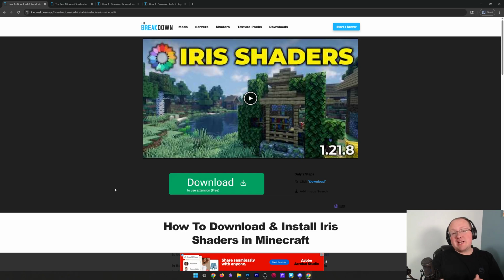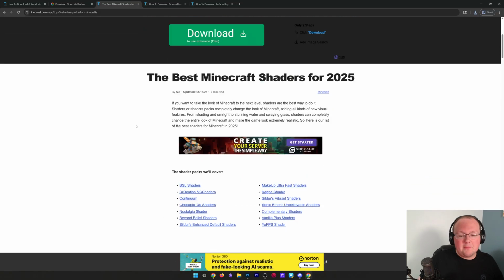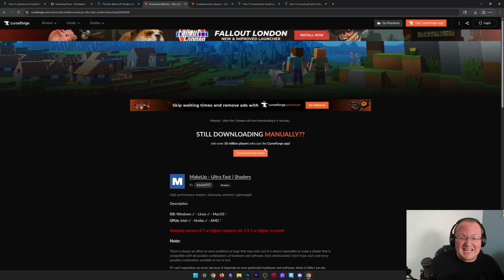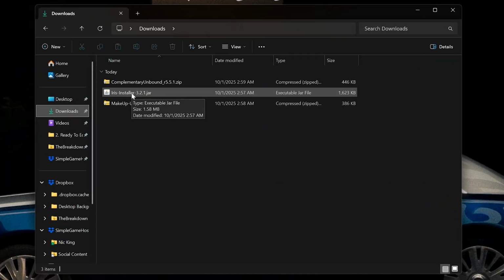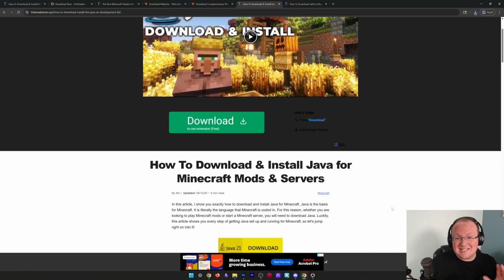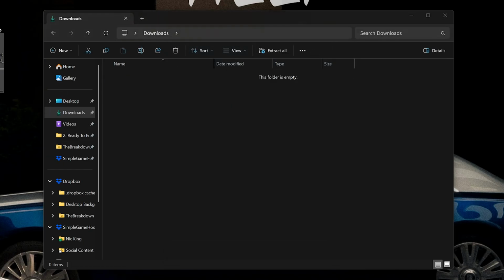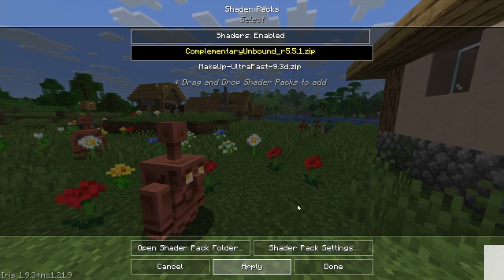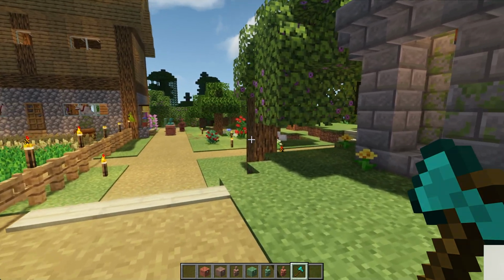How To Download Iris Shaders (Minecraft 1.21.10)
Iris Shaders is one of the way to get shaders for Minecraft 1.21.10. It works with Sodium to provide great performance while letting you add any shader packs you want to Minecraft. This video will show you how to install Iris Shaders 1.21.10, so let’s get started!

About this video: If you want to know how to download and install Iris Shaders for Minecraft 1.21.10, this is the video for you! With Iris, you will be able to use shader packs to add shows, lighting, and make Minecraft more vibrant and realistic. In this video, we will show you the step-by-step process of adding Iris Shaders to Minecraft 1.21.10.

First off, we’ll need to download Iris Shaders. On this page, click the “Download” button to go to the official download page. Click the “Download Universal Jar” button, and the installer will start downloading.

Now, we will need to open the installer with Java. If you need Java, there is a link to get Java above. You may also need to run the Jarfix. In the installer, select Minecraft 1.21.10, then click “Install.” Iris will automatically install into your Minecraft Launcher.

We aren’t done yet though. You will also need a shader pack. There is a link to our list of the best shader packs in the description above, and you can get as many shader packs as you want.

Next, open up the Minecraft Launcher and play Minecraft using your Iris + Sodium 1.21.10 installation. Sodium is what is used to give better over all performance while using shaders.

In-game, go to options, video settings, shaders. Drag and drop your downloaded shader packs right into the shaders menu. Select the pack you want, and click “Apply”. You can change your shader settings in the bottom right of the shader menu.